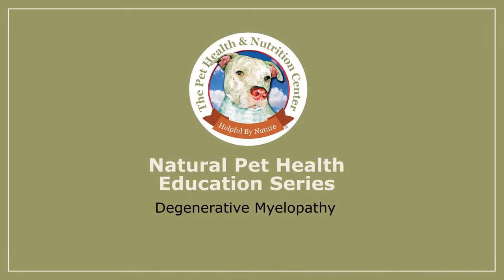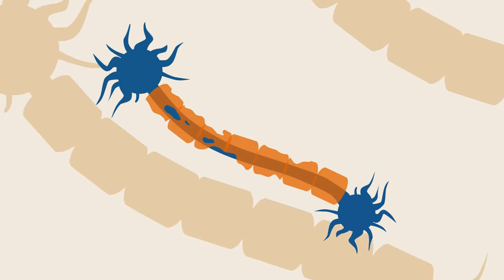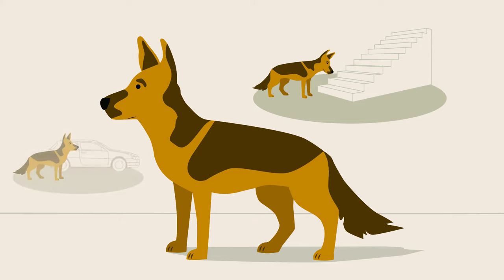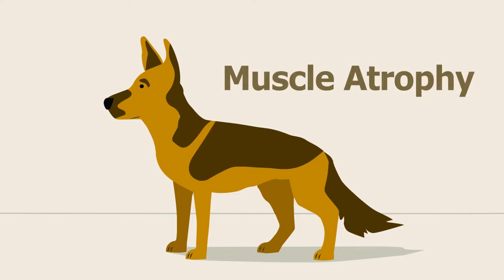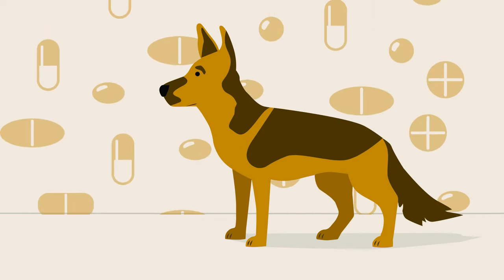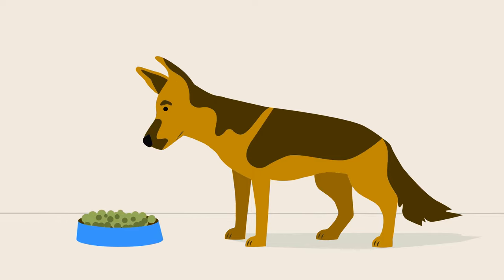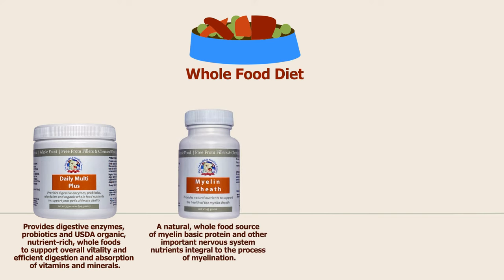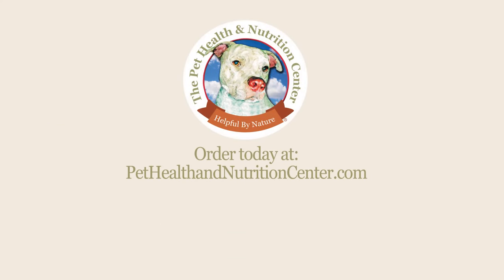Dog Degenerative Myelopathy Educational Video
This is an educational video provided by The Pet Health and Nutrition Center on the topic of Degenerative Myelopathy in dogs. We strive to provide the viewer with an overview of this degenerative condition so a pet parent can better understand what is happening to their dog. A holistic protocol with diet and supplement suggestions is also provided at the end of the video.